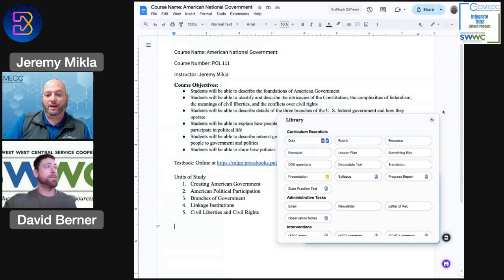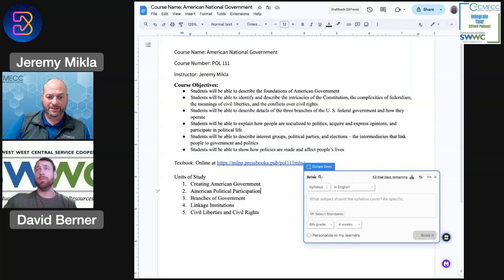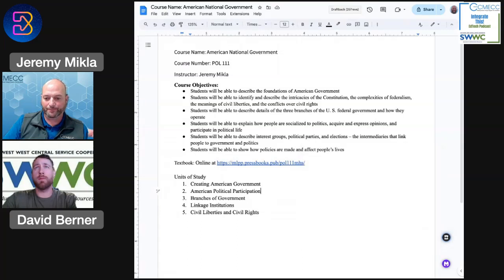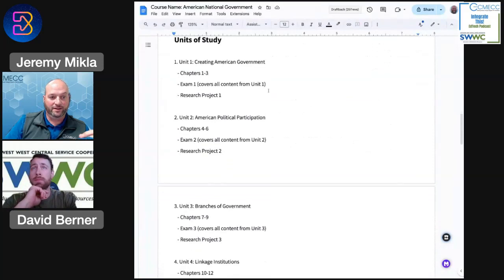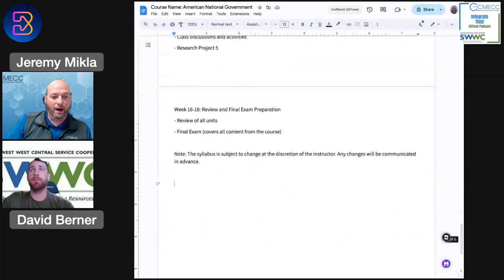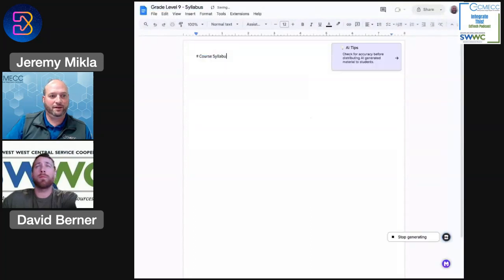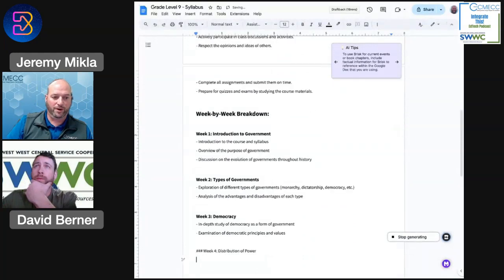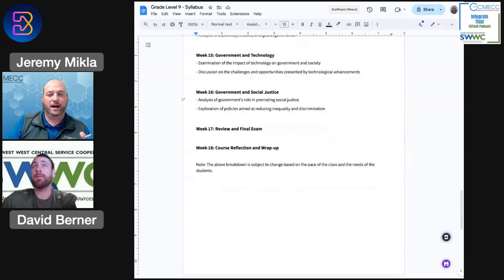Syllabus Symphony | Course Crafting with Brisk AI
If you don't have time for the full Brisk to the Head of the Class: Unpacking Brisk AI for Educators video but are interested in how to use the Syllabus Creation Tools found in Brisk, then check out this shorter video.